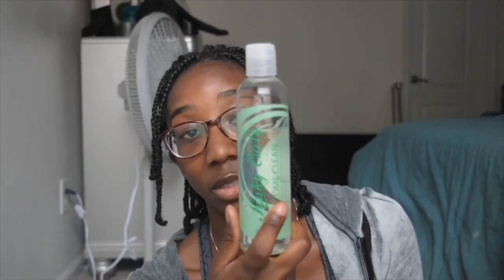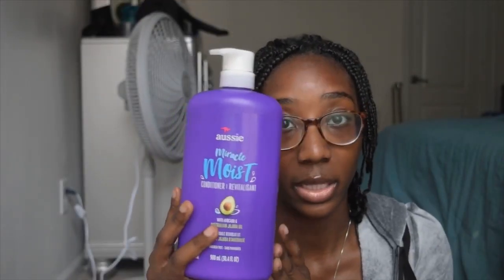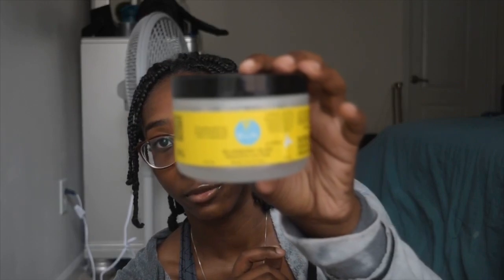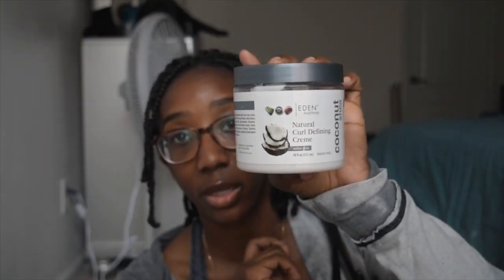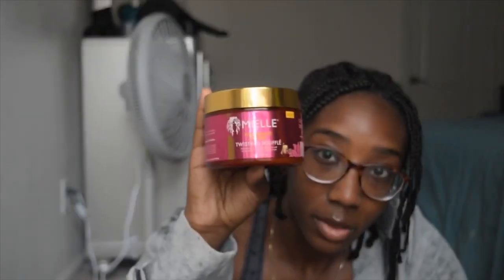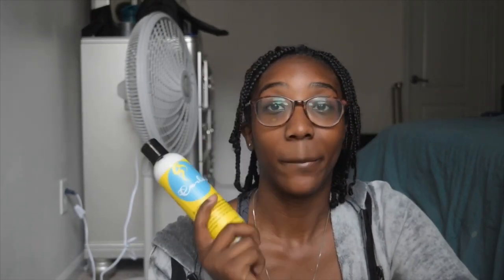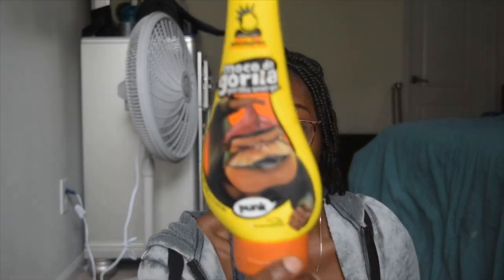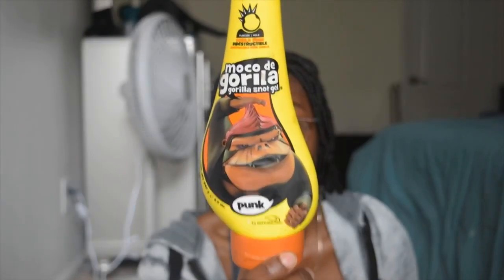MY FAVORITE HAIR PRODUCTS FOR MY NATURAL HAIR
Hey Everyone!
My name is Destiny but i usually go by Des or Dessy and today I'm bringing you my favorite hair products for my natural hair. I hope you guys enjoy and feedback is totally welcomed!

List of Products(not in order)
1. Curls Blueberry Bliss reparative hair mask
2.Eden coconut shea natural hair mask
3. Curls BlueBerry & Coconut Hair Milk
4.Curls Whipped Creme Brule Whipped Curl Cream
5. Aphogee Keratin & Green Tea Restructurizer
6. CurlyKids Super Detangle Spray
7.Mielle Pomegranate & Honey Twisting Souffle
8. Eden Natural Curl Defining Creme
9. Avocado Oil
10. Extra Virgin Olive Oil
11.Jojoba Oil
12. Black Jamaican Castor Oil
13. Red Pimento Oil